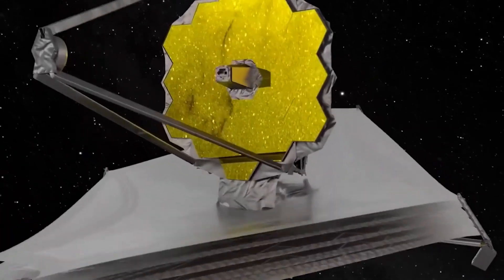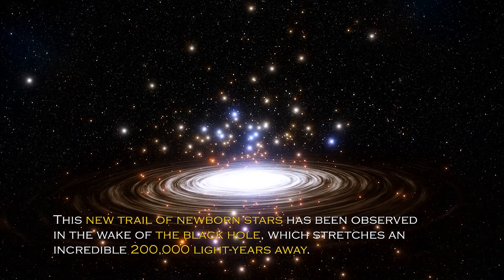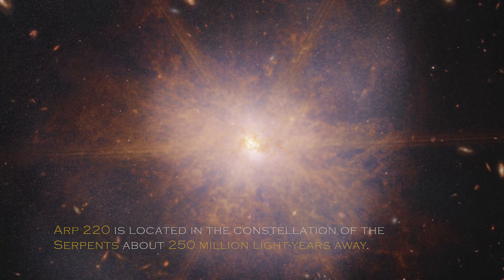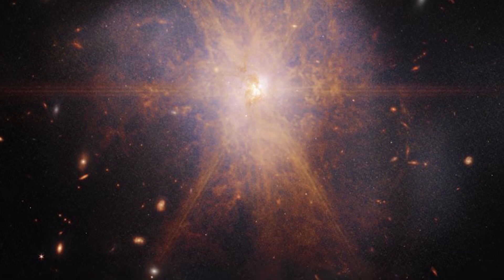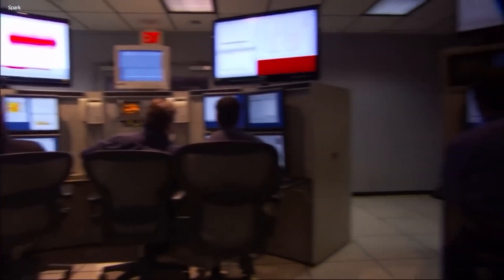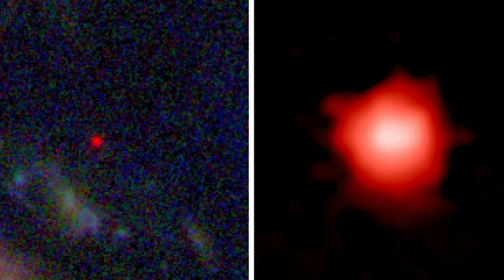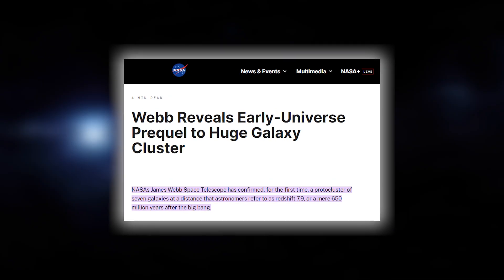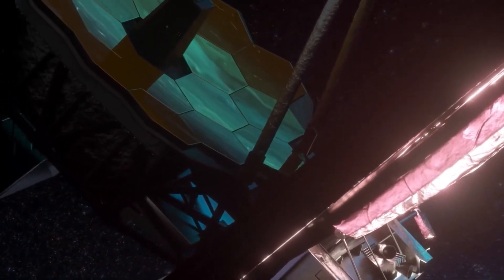James Webb Telescope Just Announced First Real Image Of Massive Structure In Space